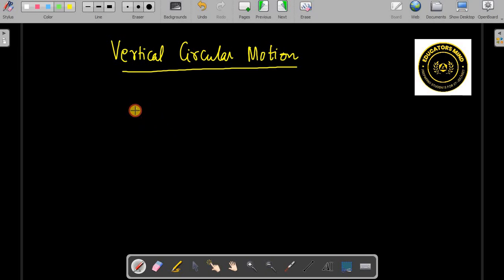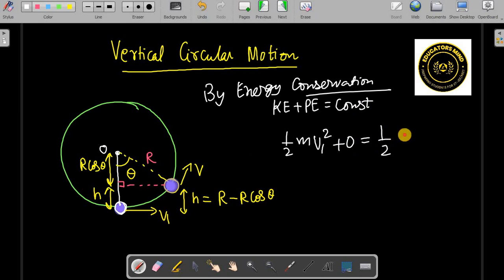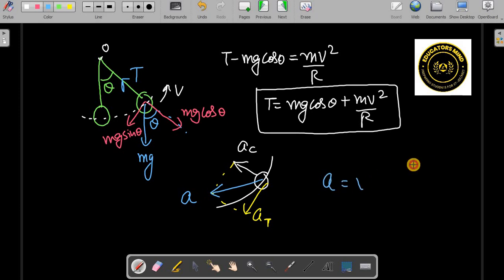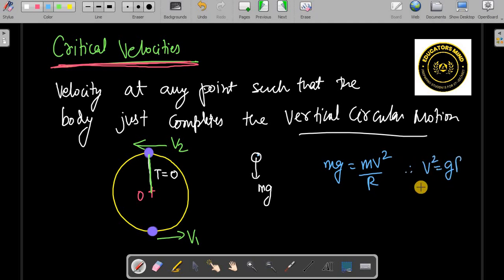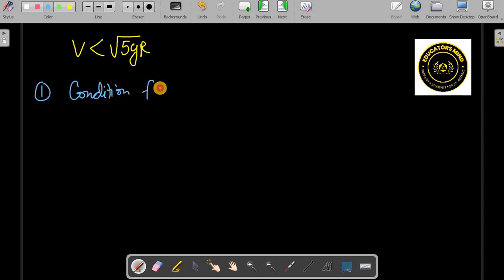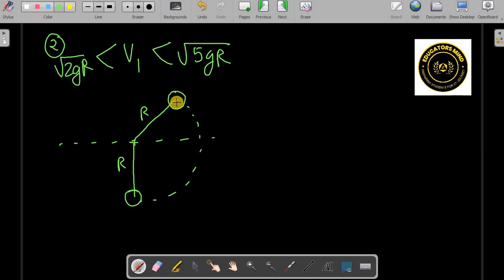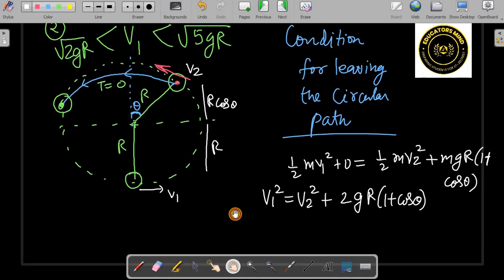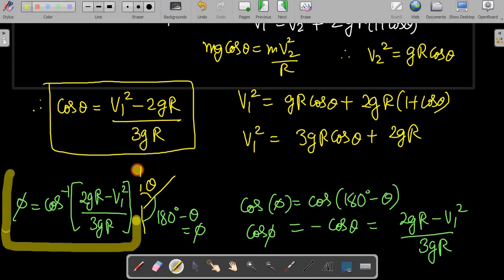STCJM24 - Module 4 - Work, Energy and Power - Session 3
In this video, the basic concepts of Vertical circular motion is covered. The basic concepts including critical velocities, condition for oscillation and leaving the circular path without looping are discussed and its applications are also covered in this video. It will be helpful to students to develop good foundation in vertical circular motion.